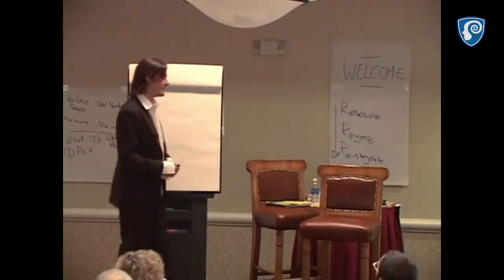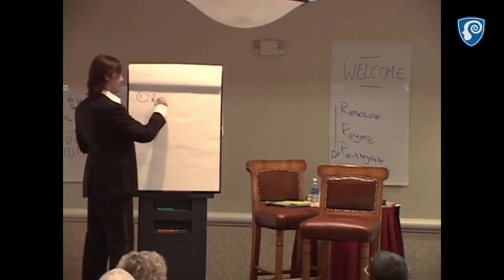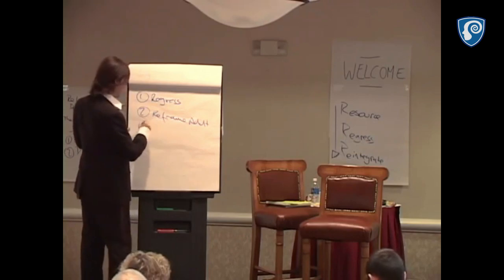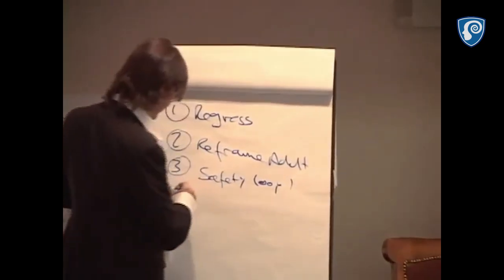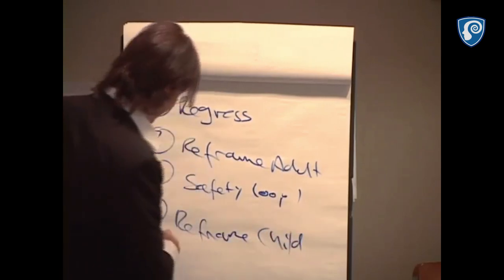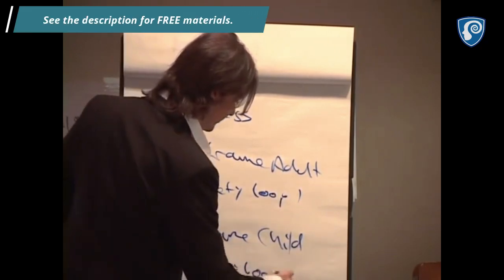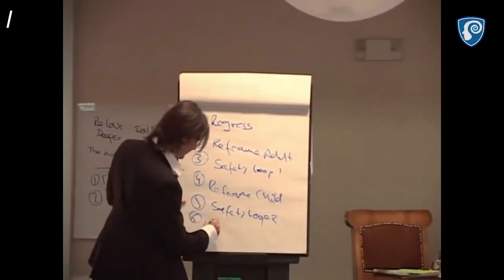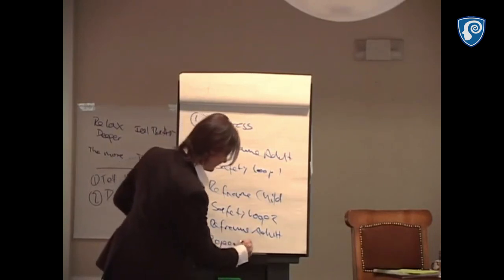Introduction To Hypnotic Reintegration | Module 28 - Lesson 3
In this video, Master Hypnotist Igor Ledochowski explains how reintegration serves as the final stage and clean-up phase of your hypnosis session following resourcing and regression.
Witness reintegration in action with a practical example involving a subject who previously experienced fainting at the sight of blood but was able to overcome this fear through hypnosis.
In this hypnosis training:
✅Learn why reintegration is essential to ensure the long-term success of hypnotherapy sessions by addressing any underlying secondary gains that might cause the issue to resurface after a period of time
✅Discover how to identify and differentiate between immediate and delayed relapses, helping to pinpoint whether a deeper reintegration is necessary
✅See a real-world example that illustrates the process of recognizing and addressing unmet needs that might cause old issues to reappear, ensuring comprehensive healing
Make sure to download the complete Conversational Hypnosis For Professional Hypnotherapy transcript and training manual

Want more HTA Content? Check out the following below:

Playlist Highlights 🎬